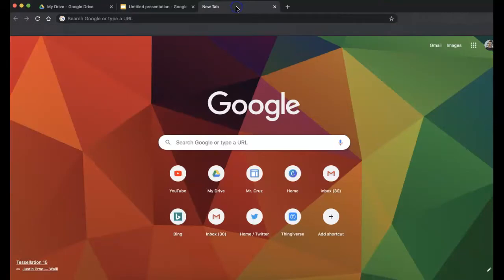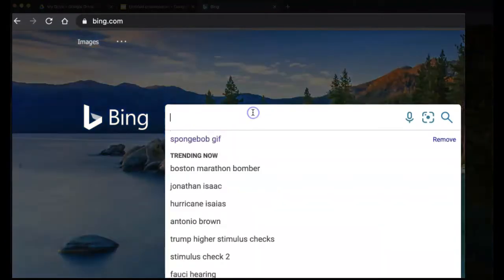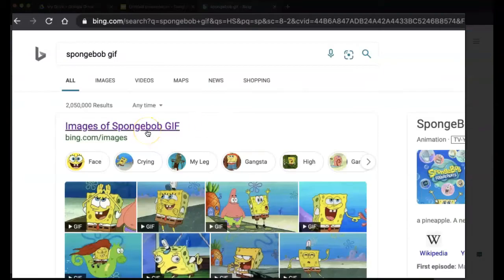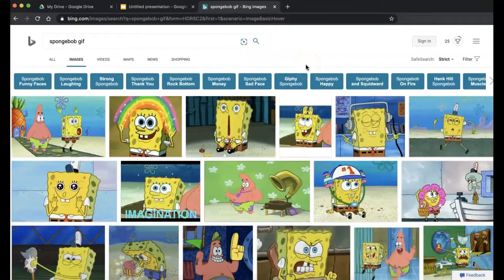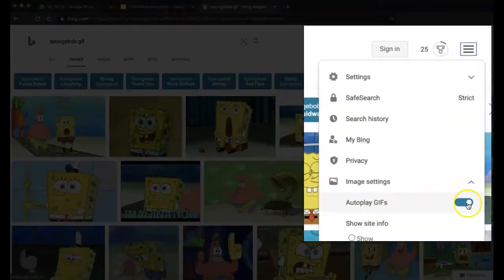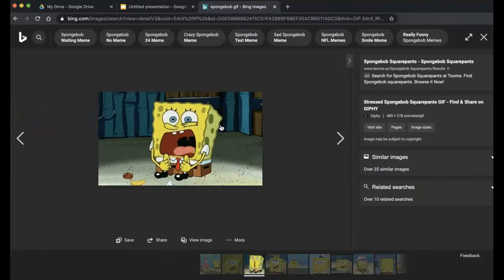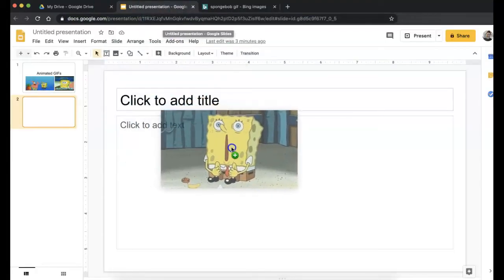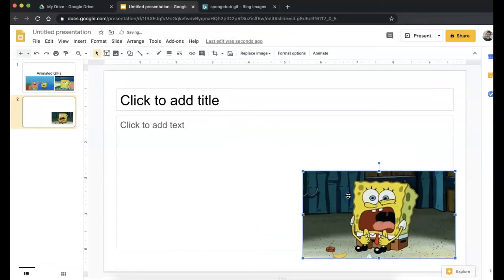Tech Tips for Teachers! GIFS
Learn how to add animated GIFS to your Google Slides!

Hello all!

Please consider donating to or sharing my Virtual Teaching Wish List and School List!